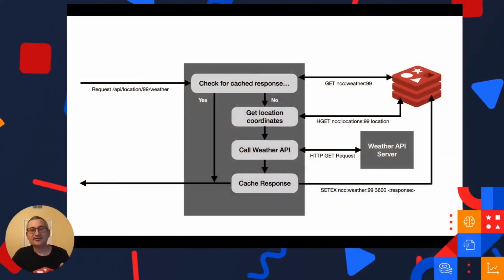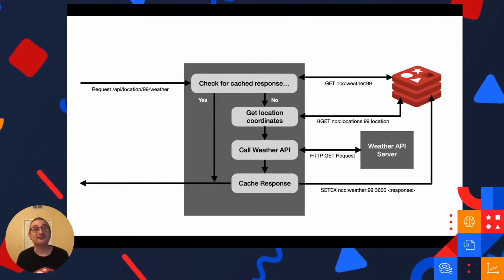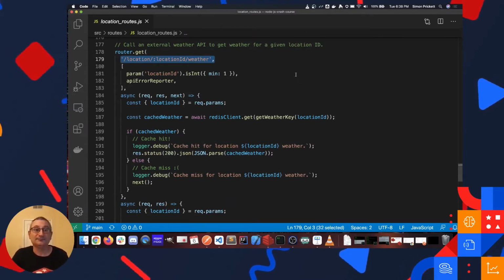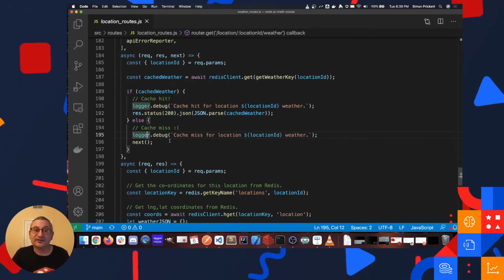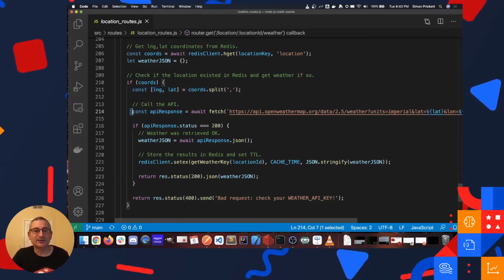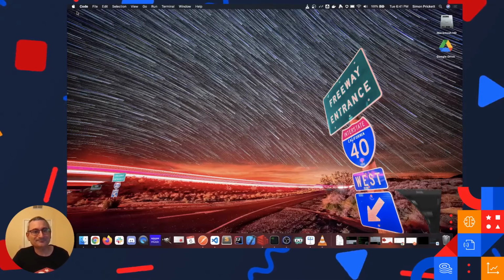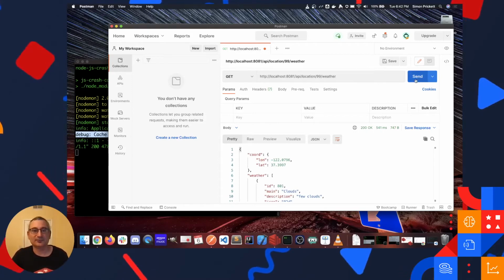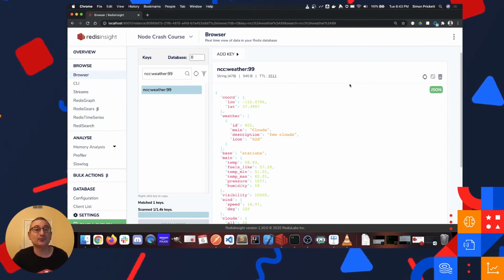13. Caching with Redis and Express Middleware.